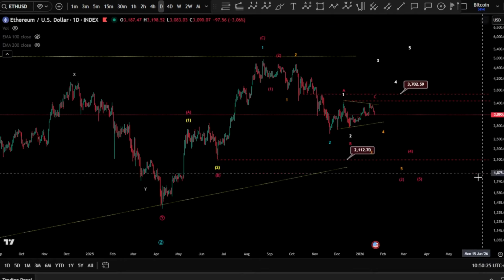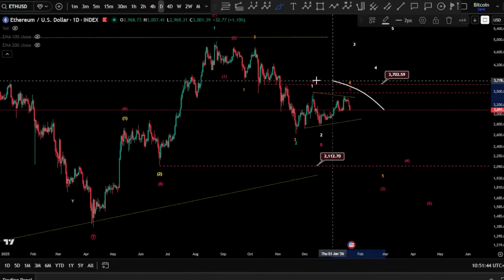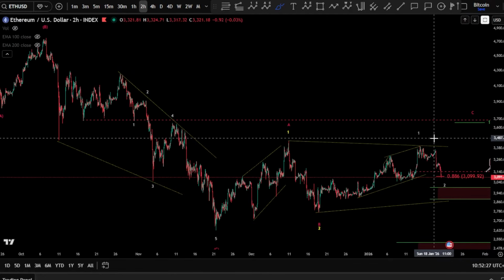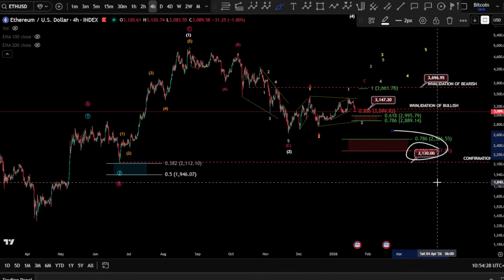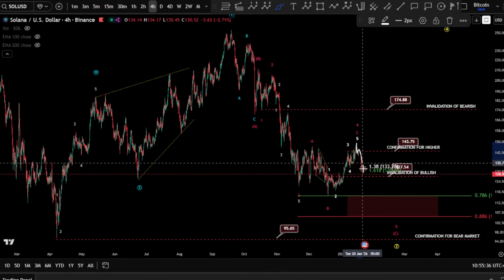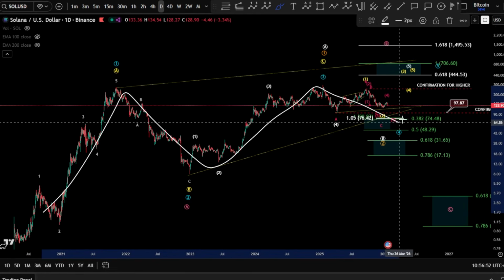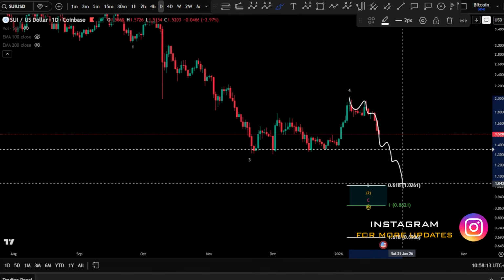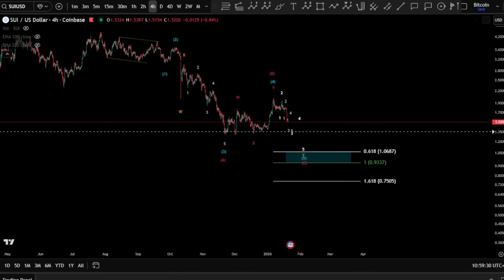ETHEREUM (ETH) SOLANA (SOL) SUI | NEW LOWS AHEAD ?! TARGETS & KEY LEVELS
00:00 ETH
4:50 SOL
7:30 SUI